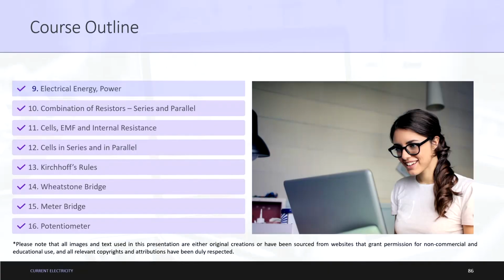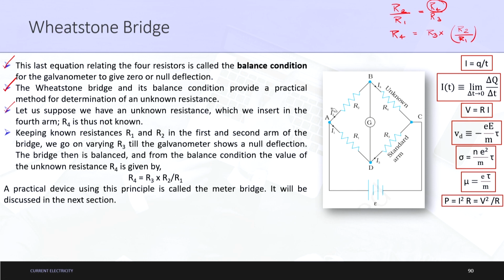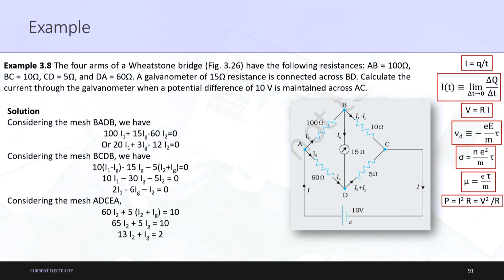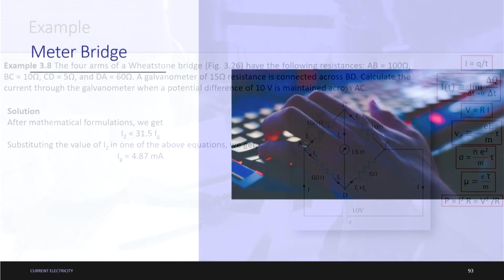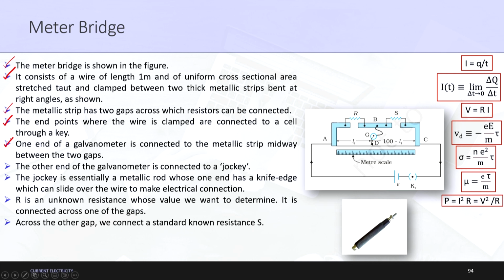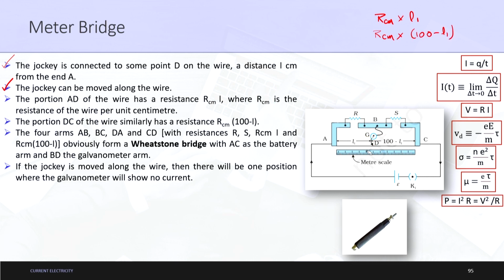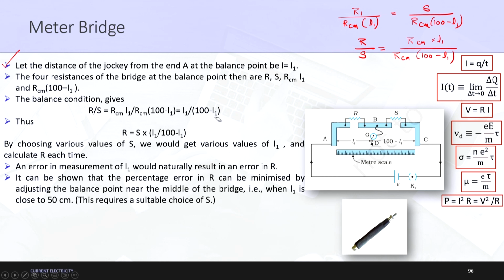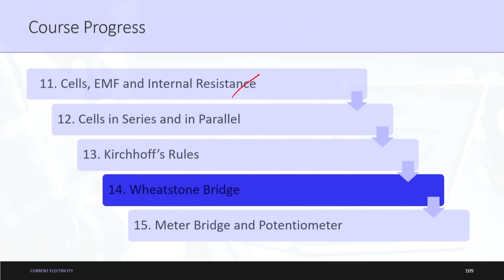Wheatstone Bridge and Meter Bridge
Subject: Physics
Programme Name: Current Electricity
Course Name: Medical

In this video, we have explained the principles of Wheatstone Bridge and Meter Bridge.

📡 Key Features:
Syllabus-based Content